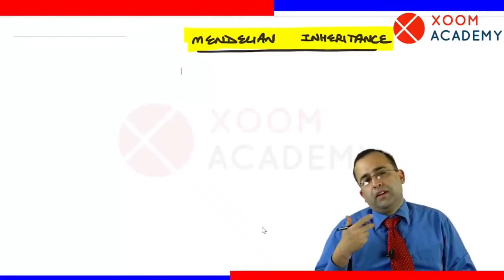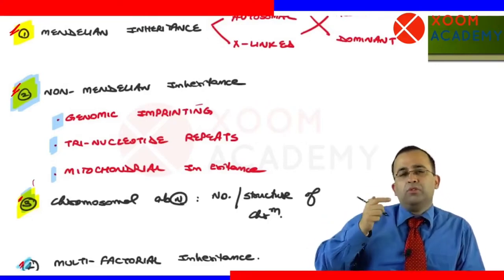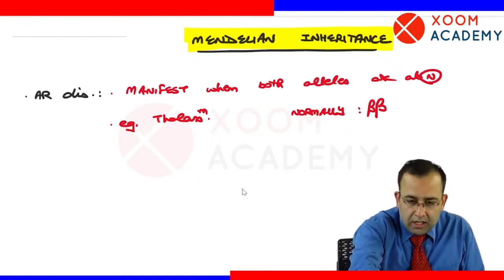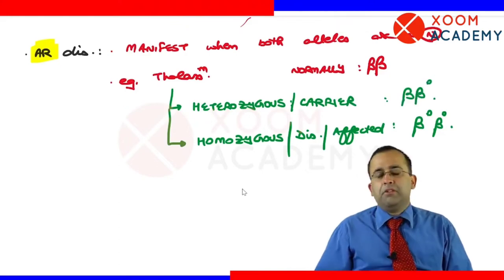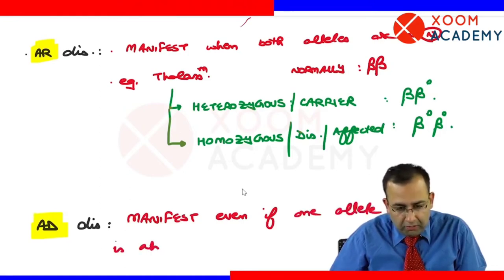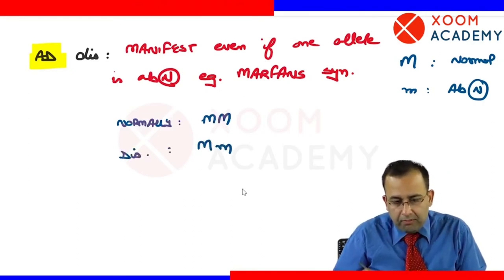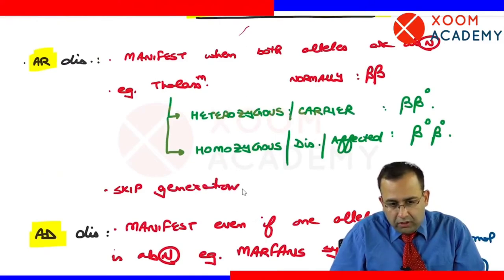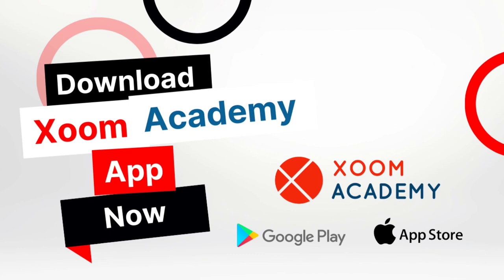Mendelian Inheritance - Pathology lecture - Xoom Academy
Mendelian Inheritance, a topic from Mendelian Inheritance lectures series, explained by world renowned Pathology instructor and faculty member at Xoom Academy:
Dr. Sushant Soni.